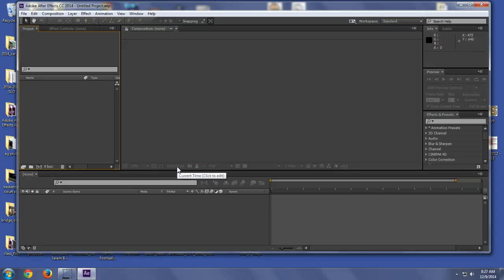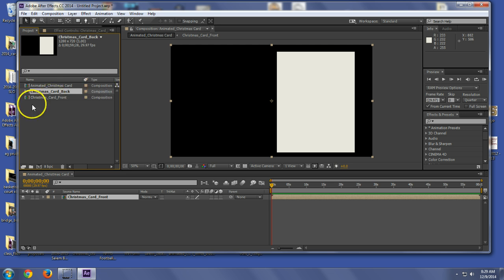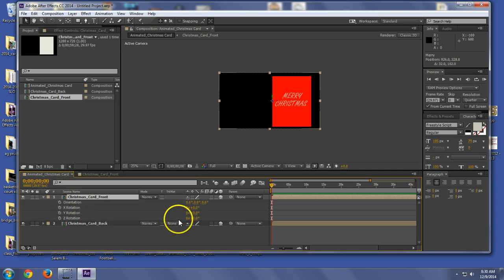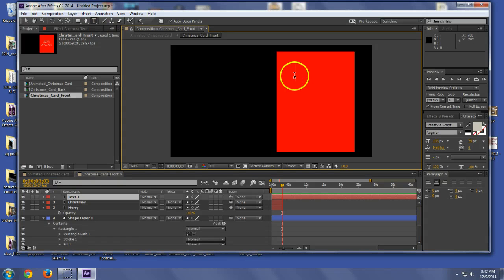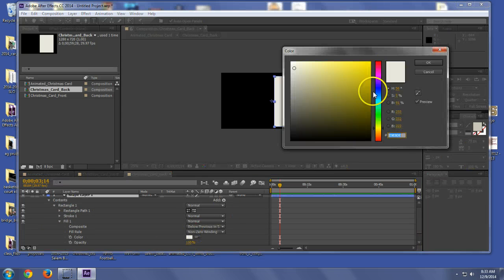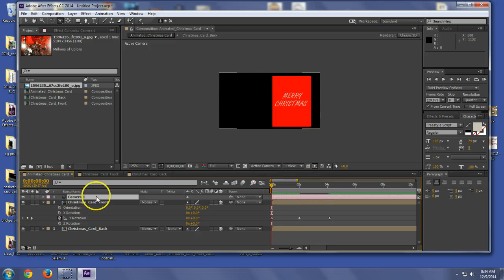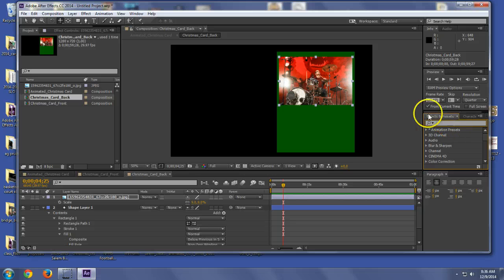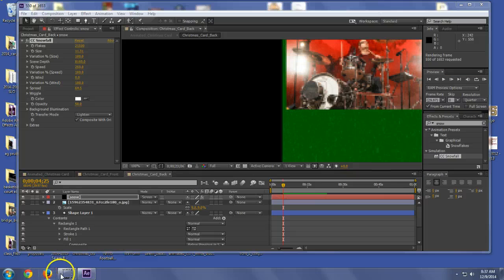Animated Christmas Card Tutorial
Mr. White walks you through an easy way to create an animated christmas card in After Effects